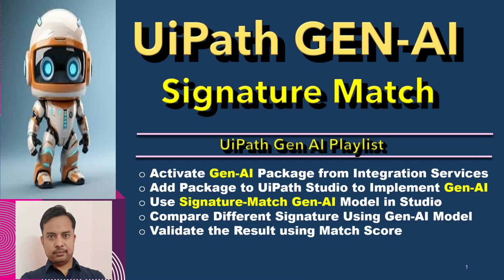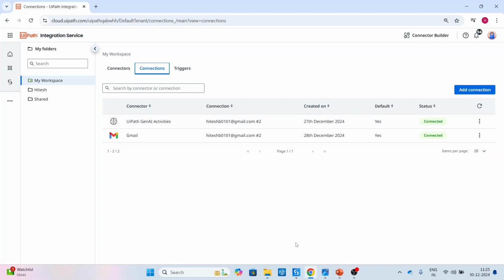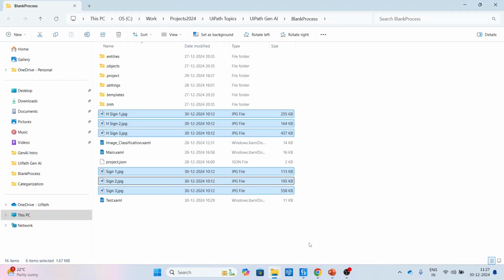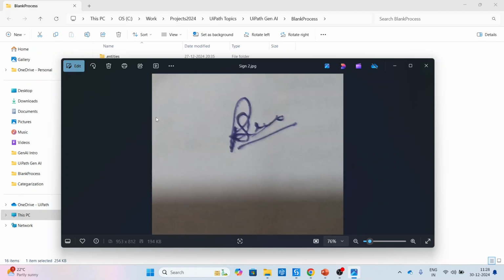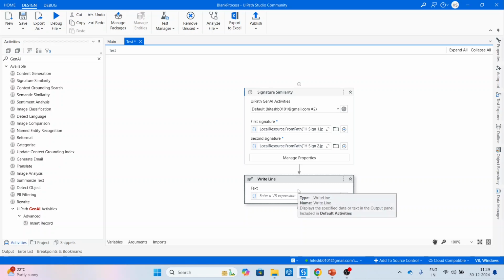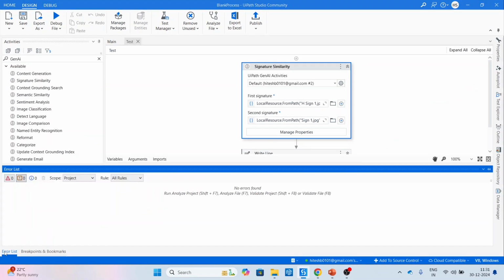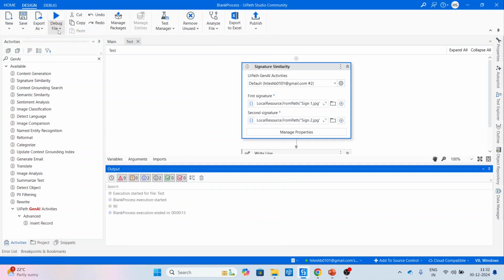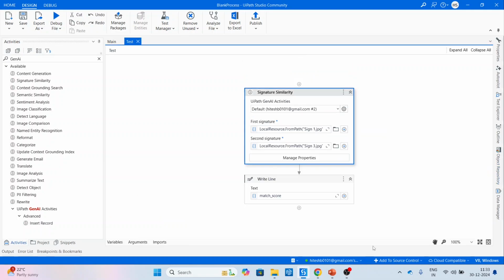Gen Ai Activities UiPath Tutorial | How to use Gen AI in UiPath RPA | UiPath How to Match Signature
Learn the essentials of UiPath RPA in this comprehensive tutorial designed for beginners and experienced developers.
Dive into UiPath Automation techniques to streamline repetitive tasks and enhance productivity.
Discover how to integrate Generative AI with UiPath for intelligent automation solutions.
This video provides hands-on guidance on RPA Tutorials to kickstart your automation journey.
Explore step-by-step methods on how to learn UiPath effectively and build robust workflows.
Enhance your skills with practical insights from our UiPath Training program.
Prepare for your career growth with tips on UiPath developer certification and acing exams.
Master advanced topics like signature matching with UiPath's powerful tools and features.
Gain expertise in UiPath development for creating scalable and efficient automation solutions.
Learn the art of RPA development with real-world examples and best practices.
Join our specialized RPA training modules to sharpen your automation skills.
This video is your one-stop solution for mastering key RPA tutorials concepts.
Discover the process of automating complex tasks like signature matching in UiPath.
Understand the fundamentals of UiPath Activities and their applications in automation.
Leverage the potential of UiPath Gen AI Activities to implement cutting-edge solutions.
Beginners can easily grasp key concepts with our tailored content on UiPath for Beginners.
Prepare for job opportunities with a focus on common UiPath Interview Questions.
Simplify your learning curve by following our detailed guide on how to learn UiPath.
Get an edge in the industry with advanced tutorials on UiPath RPA and automation.
Automate complex workflows such as signature matching to achieve precision and accuracy.
Learn to integrate AI capabilities using UiPath Gen AI Activities for smarter automation.
Our video covers everything from basic UiPath Training to advanced RPA concepts.
Enhance your understanding of automation with our UiPath Tutorials series.
Build confidence for interviews by practicing frequently asked UiPath Interview Questions.
Understand the role of UiPath Activities in creating dynamic and reusable automation components.
This video explains the process of automating signature matching step by step.
Gain insights into UiPath development with practical use cases and real-world scenarios.
Explore the integration of AI in UiPath Automation for enhanced decision-making.
Learn advanced UiPath RPA workflows to tackle complex automation challenges.
Take your automation skills to the next level with our in-depth coverage of RPA development.